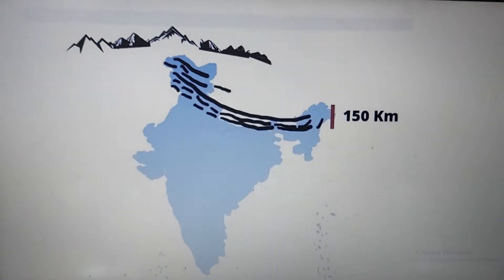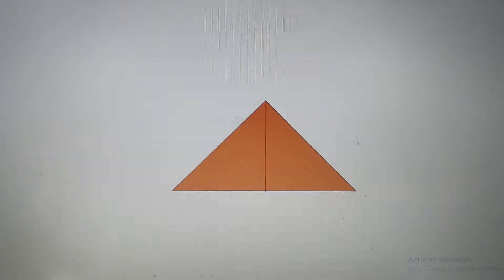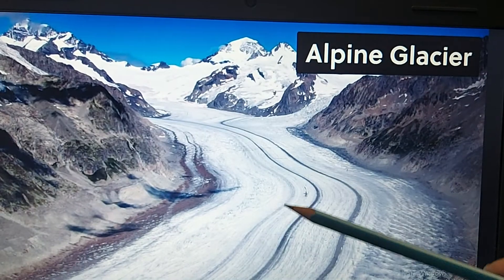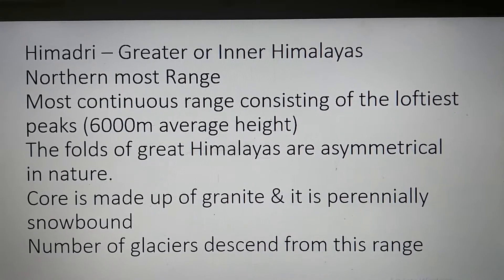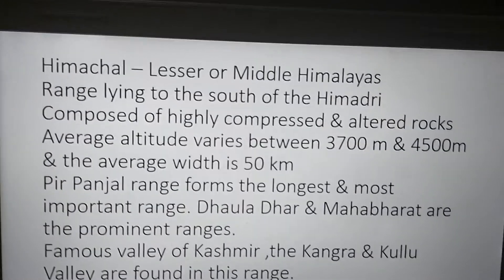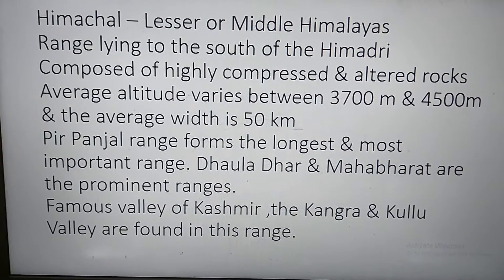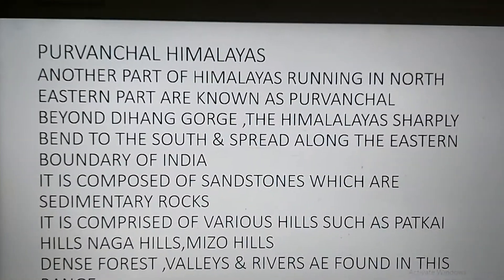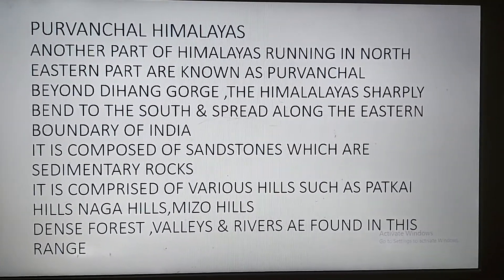Physical features of India 5